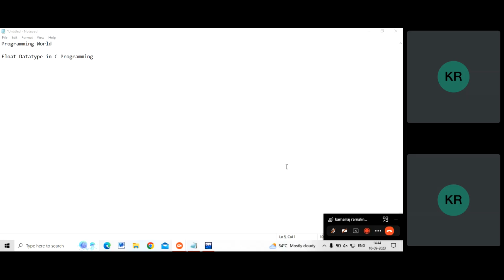Float Type in C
The Float data type in C is discussed with a simple example to understand its characteristics.